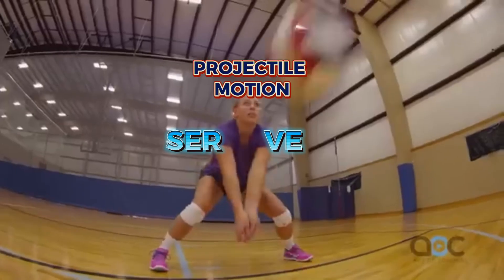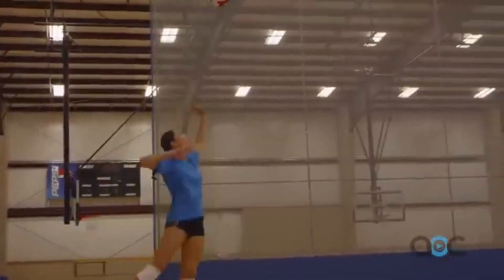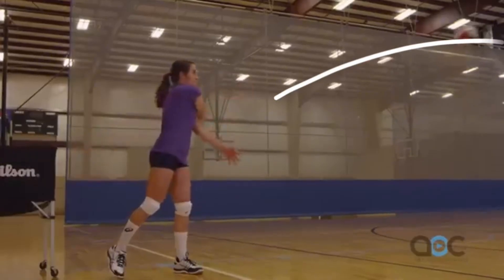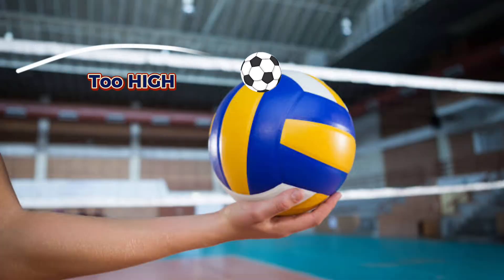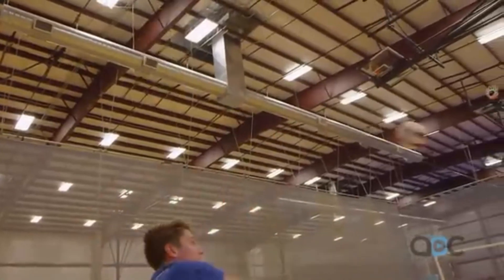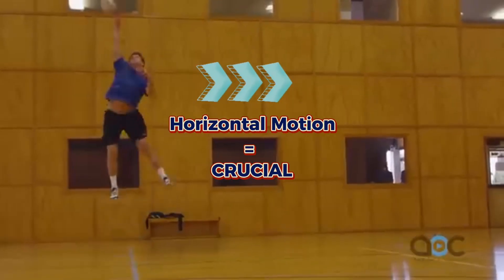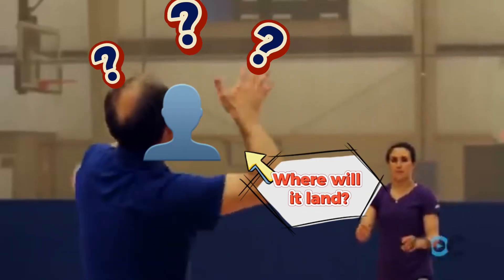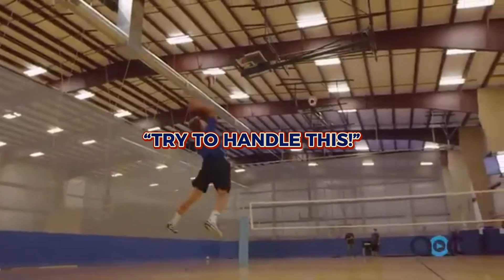Projectile Motion: Physics of Serving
Dive into the exciting world of volleyball serving with our one-minute guide on projectile motion! Learn how the toss, gravity, and controlled motion come together to create those awe-inspiring serves. Master the art of finding the sweet spot for the perfect toss and discover the secrets behind maintaining a controlled horizontal distance. However, keep in mind that while these tips can significantly improve your serving game, individual practice and player experience may vary. Always consider your skill level and consult with a coach for personalized guidance. Ready to elevate your serves?